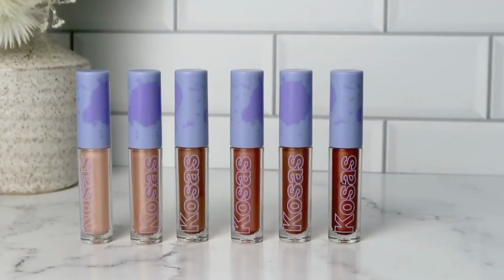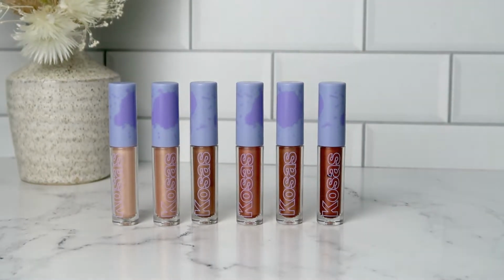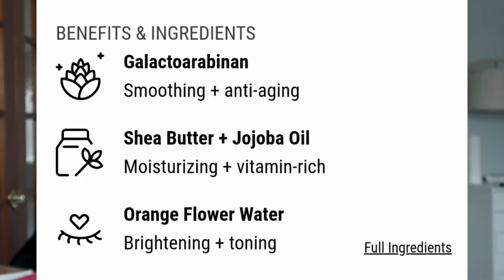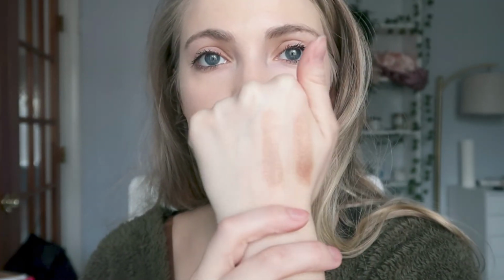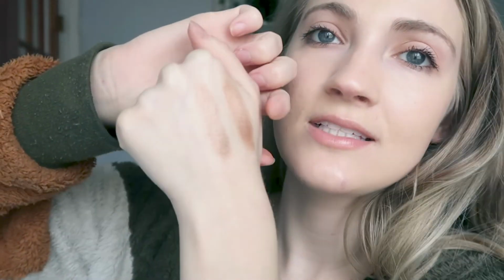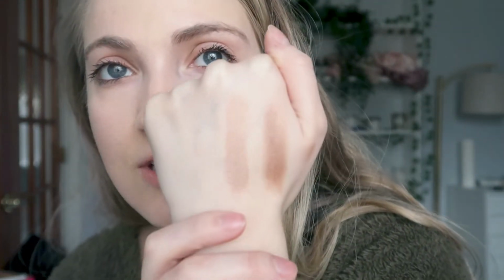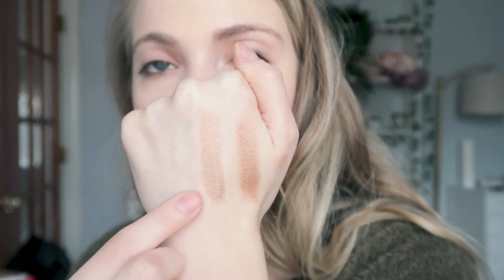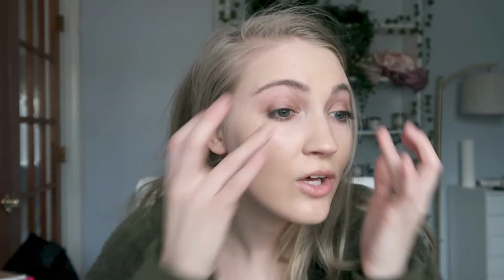Kosas 10-Second Eyeshadow (NEW FORMULA) Review, Swatches, Comparison & Demo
Kosas 10-Second Eyeshadow (NEW FORMULA) Review, Swatches, Comparison & Demo // For today's video, I'm talking about the new formulation of the Kosas 10-Second Eyeshadows! I swatch every single shade, let you know my overall thoughts, compare this new formula with the old formula and also demo applying one of the shades so that you can see how it applies. I hope you find it helpful!

✨ PRODUCT MENTIONED & WHERE TO PURCHASE
🌟 Kosas 10-Second Eyeshadow